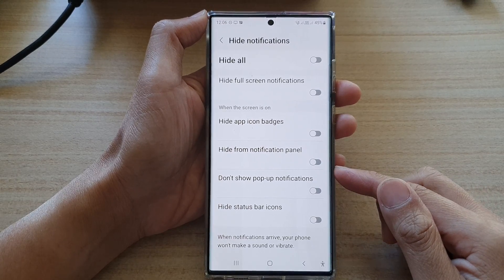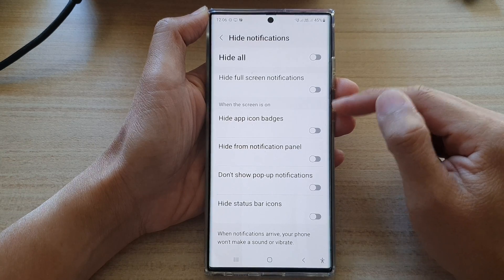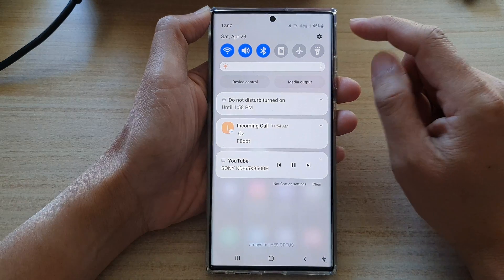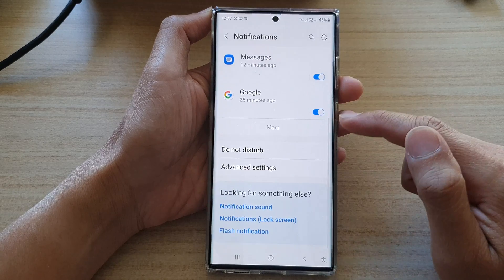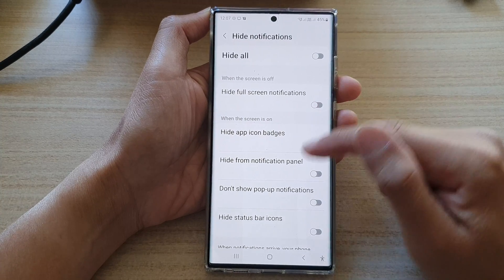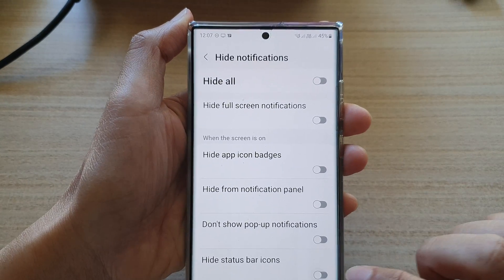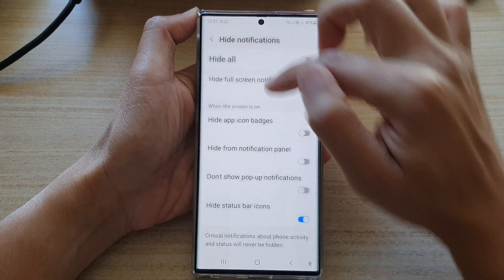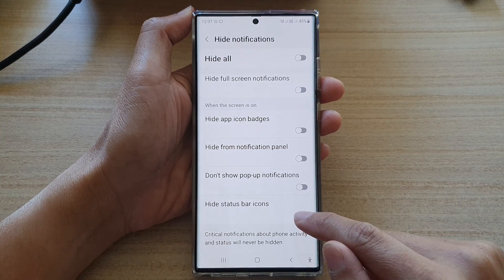Galaxy S22/S22+/Ultra: How to Show/Hide Status Bar Icons When Screen Is On For Do Not Disturb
Learn how you can show or hide the status bar icons when screen is on for do not disturb on the Samsung Galaxy S22 / S22+ / S22 Ultra.